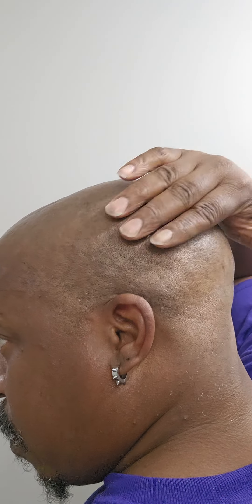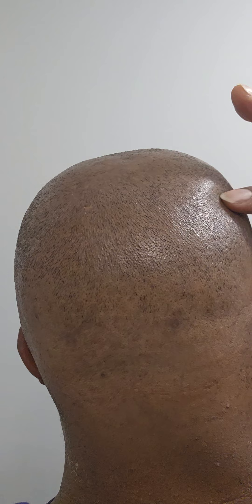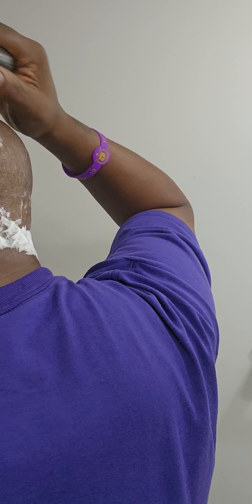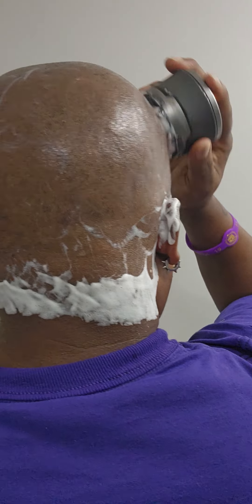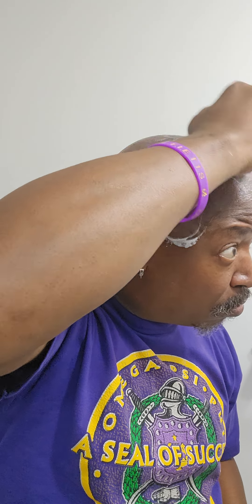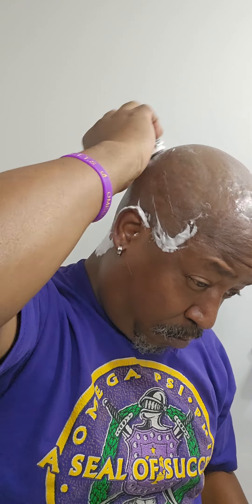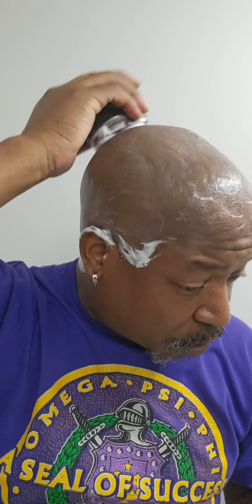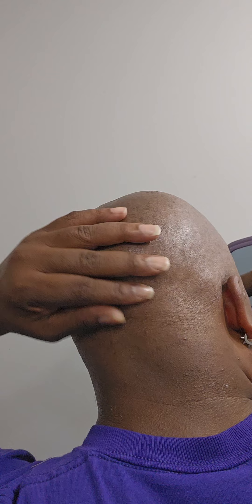One month since purchasing my head shaver. is it time to purchase replacement blades? Part 2